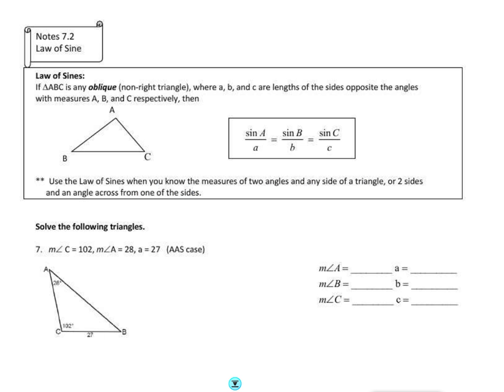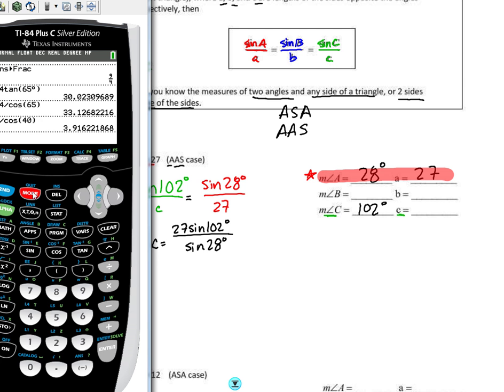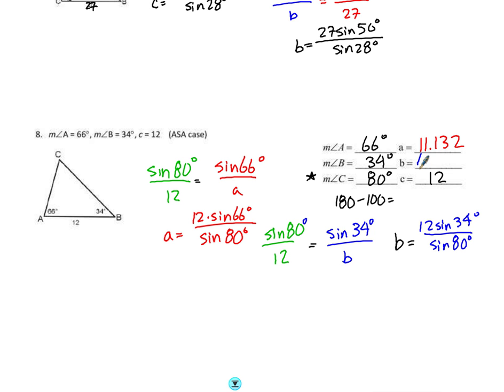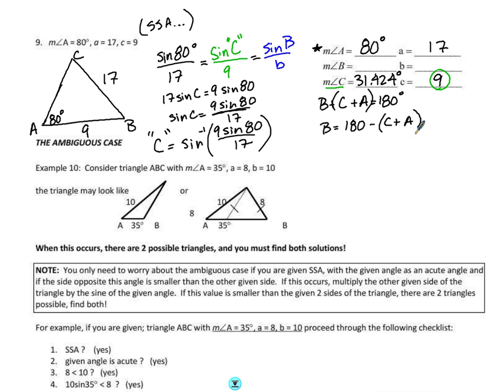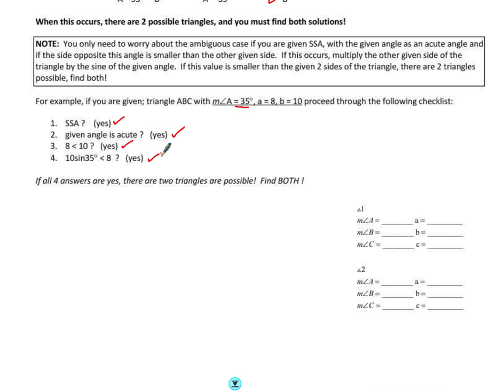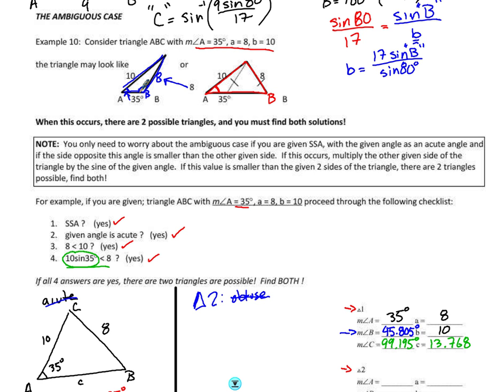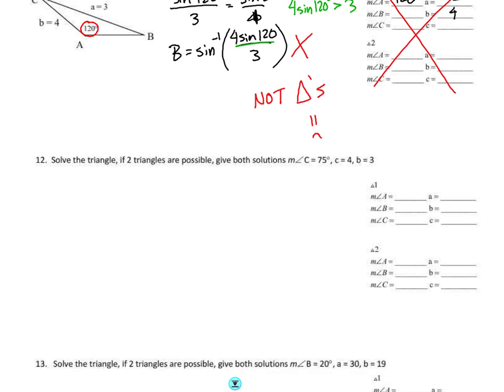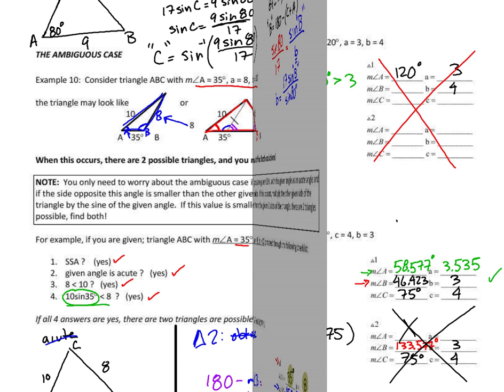Pre-Calc 7.2: Law of Sines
This is a video lesson on law of sines.